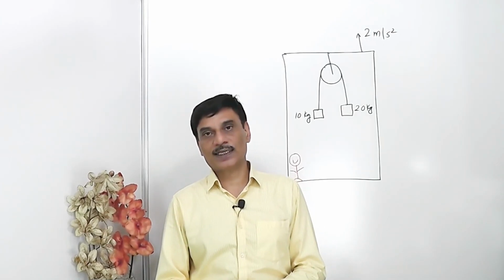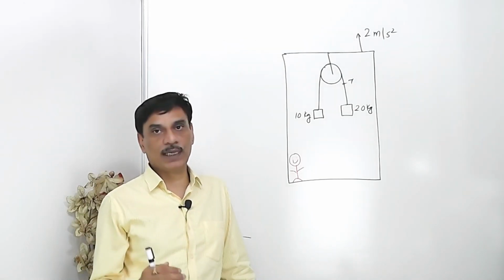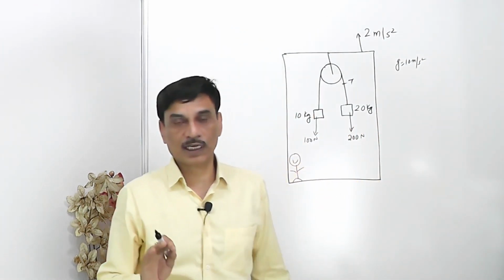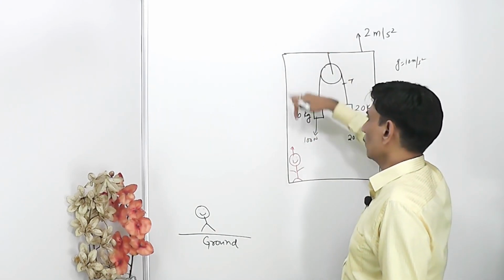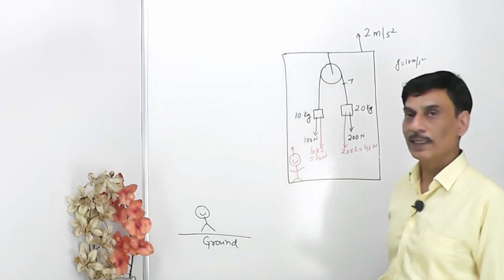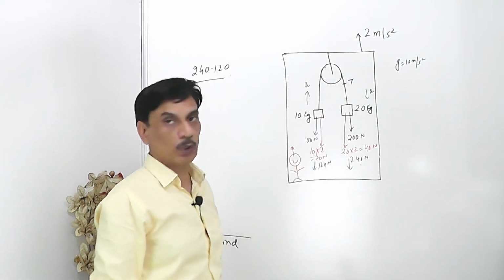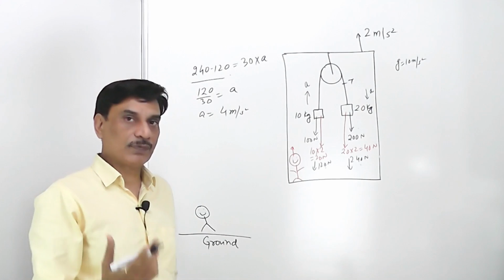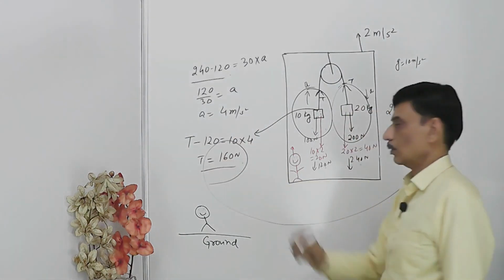30. Blocks & Pulley in an accelerating elevator